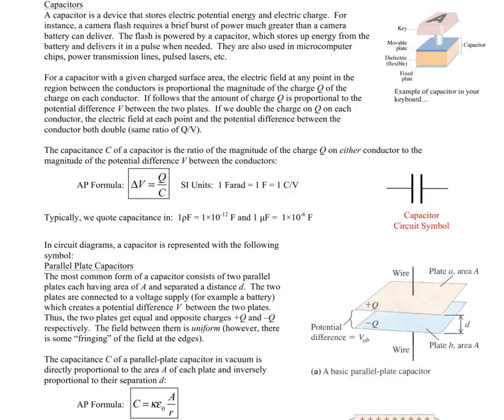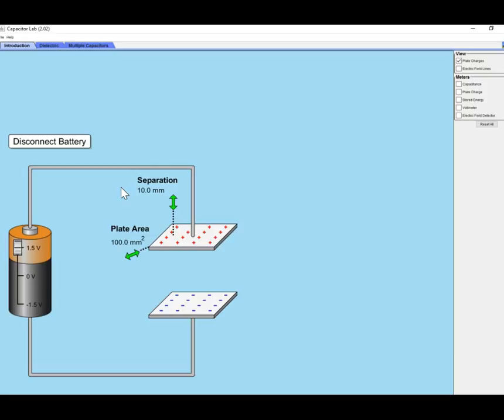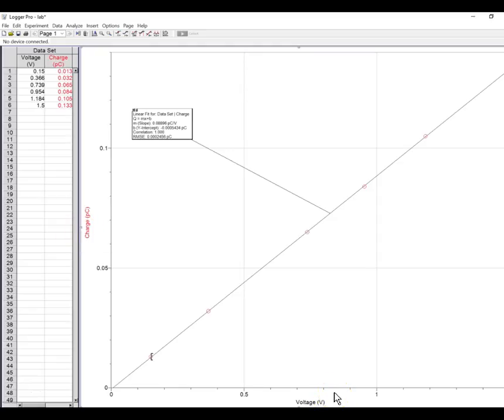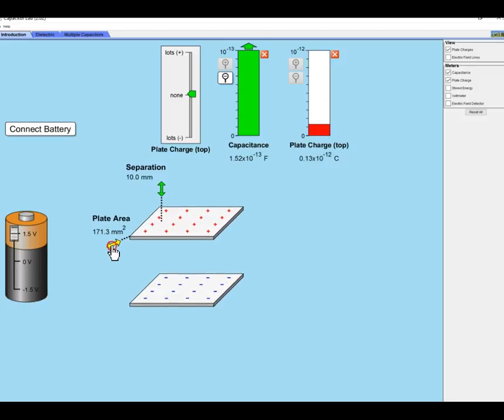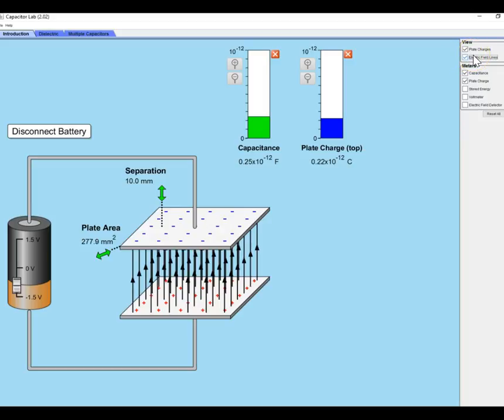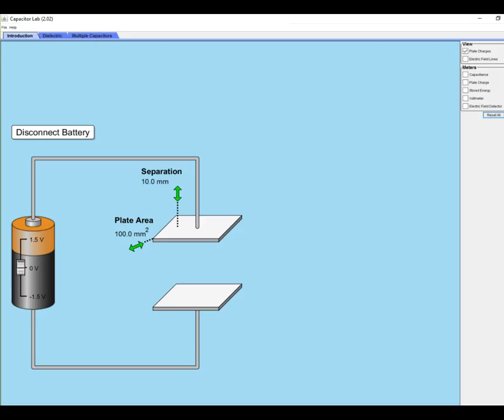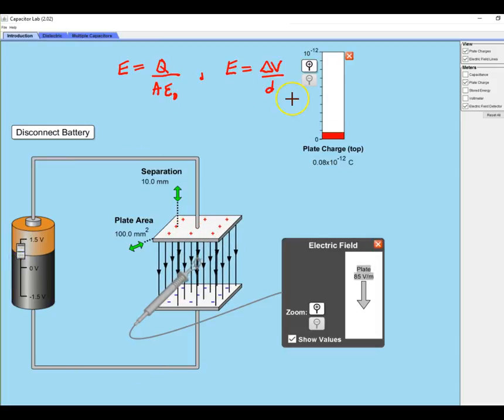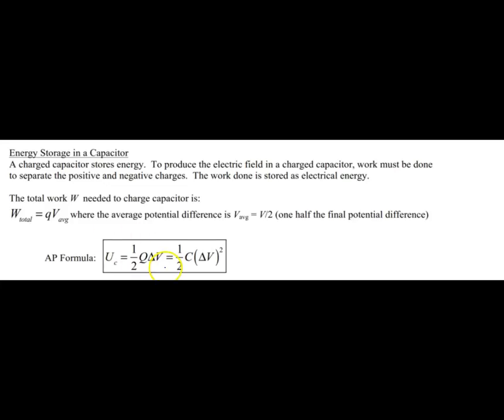Chapter 19, Capacitors